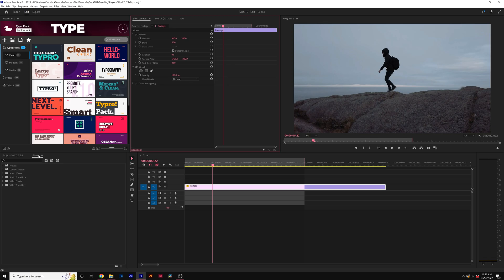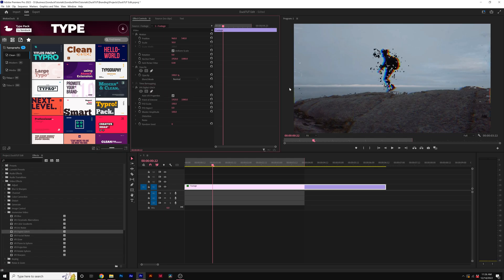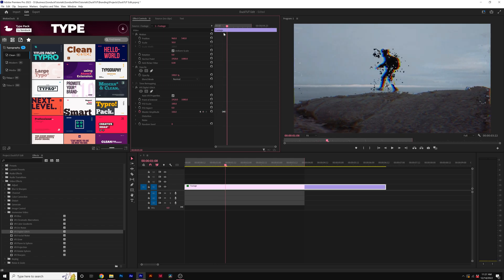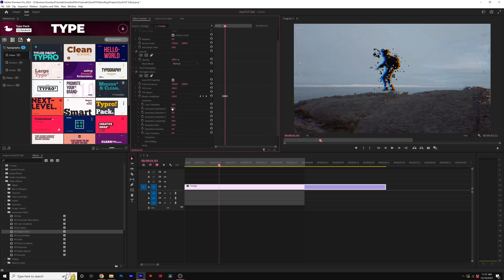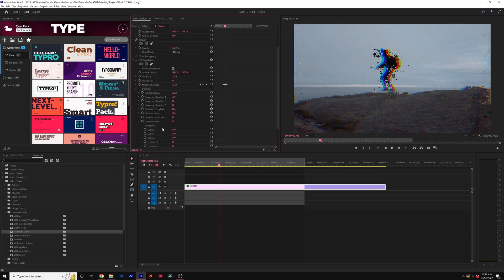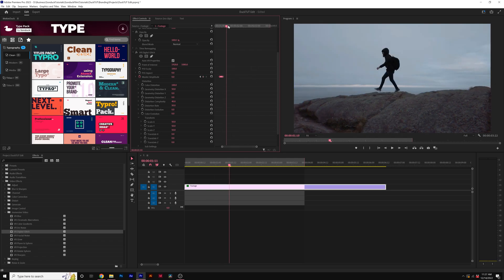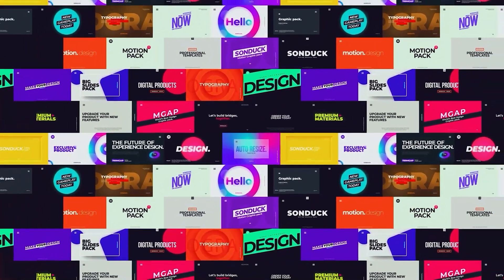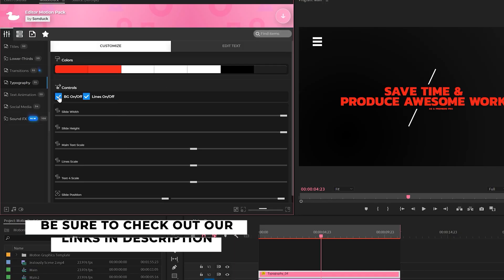Create the Best Glitch Effect in Adobe Premiere Pro | Tutorial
It's time to glitch your footage in Adobe Premiere Pro CC. In this Premiere Pro tutorial, learn how to glitch your footage by using one glitch effect. With the glitch effect shown in this tutorial, you'll be able to RGB split, add distortion, and other glitch components. Lastly, you'll quickly keyframe the effect to only stay up for a few frames. So if you want to have maximum control over your Glitch Effect, then this Premiere Pro tutorial is for you.

Here's the breakdown from the Tutorial:
1. Apply the VR Digital Noise Effect to your footage.
2. Keyframe the Amplitude to glitch on and off.
3. Adjust the other settings within the Glitch to create the best effect.

We bet you didn't think it was that easy to create a glitch effect in Adobe Premiere Pro. Now you can create the best and fastest Glitch Effects.